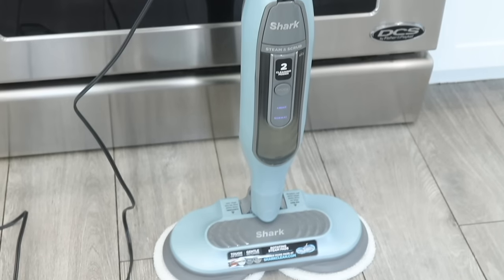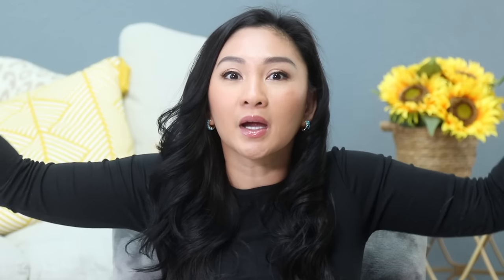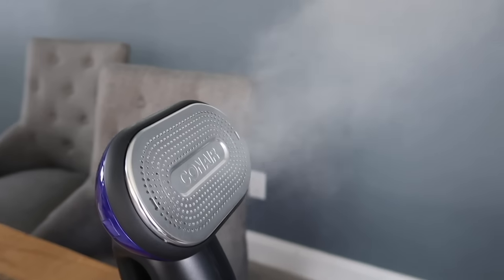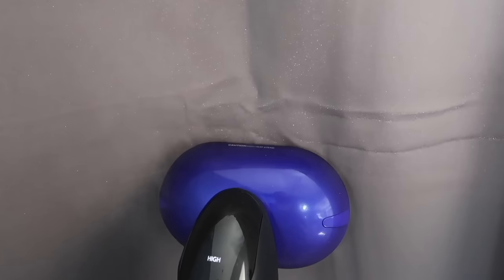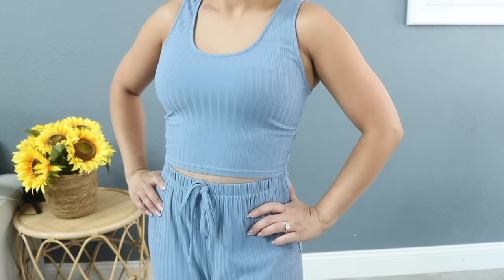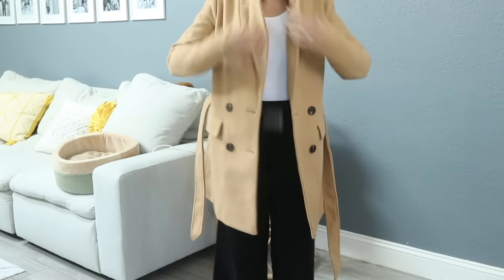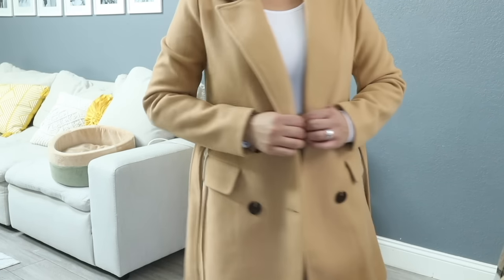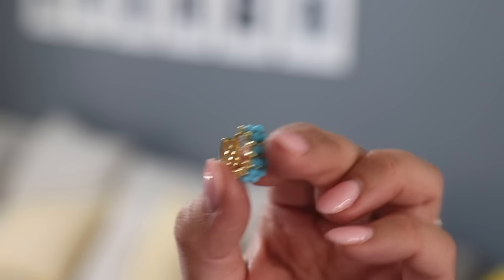TOP 10 AMAZON FAVORITES!